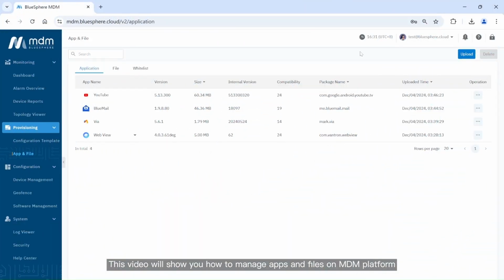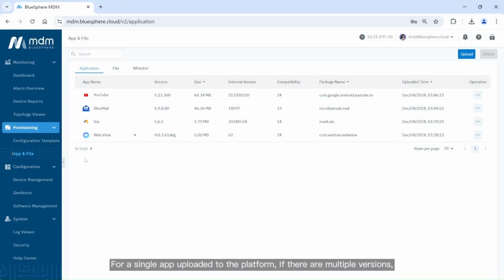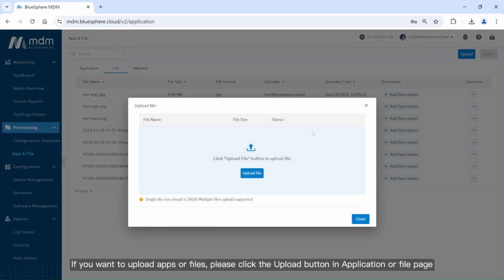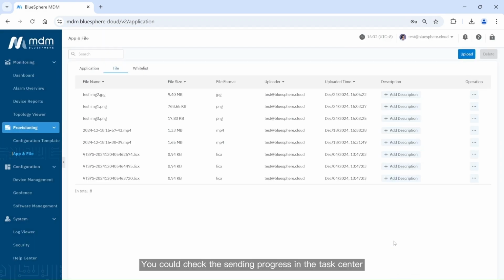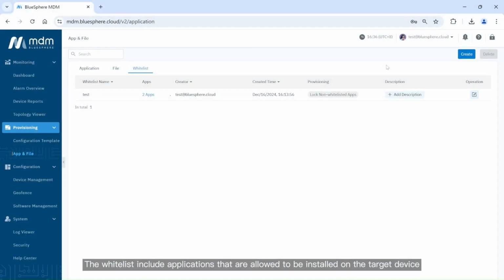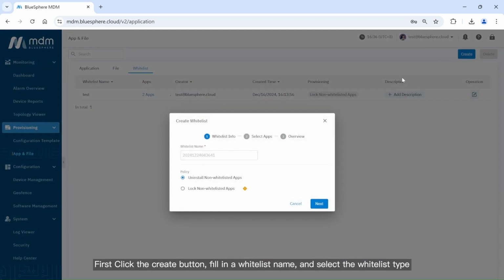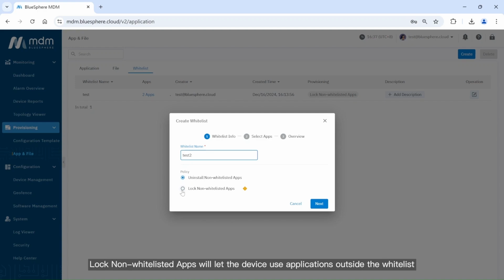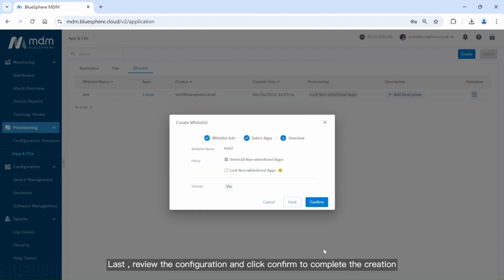BlueSphere MDM Full Tutorial 02: Effortless App & File Management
Manage your apps and files seamlessly with BlueSphere MDM!
In this tutorial, we’ll guide you through essential operations, including uploading, deleting, and downloading APKs and files, setting up app whitelists for security, and sending files to devices with real-time progress tracking.
Learn how to enforce whitelist policies to control app installations and usage, ensuring a secure and streamlined device management experience.

Watch now to master app and file management with BlueSphere MDM!